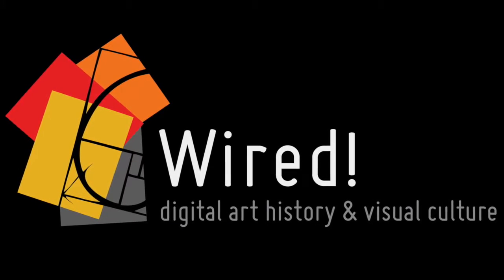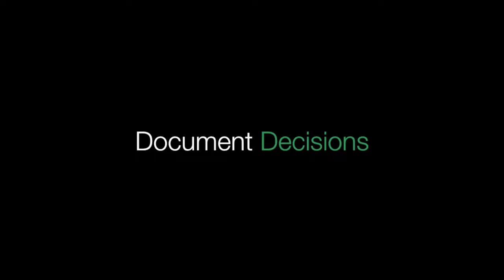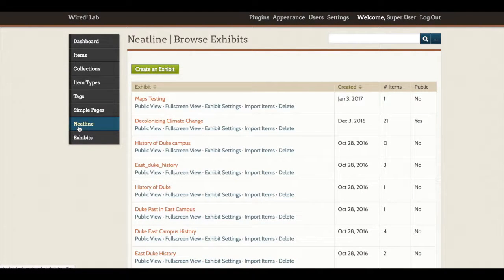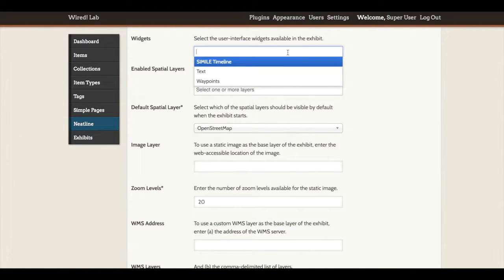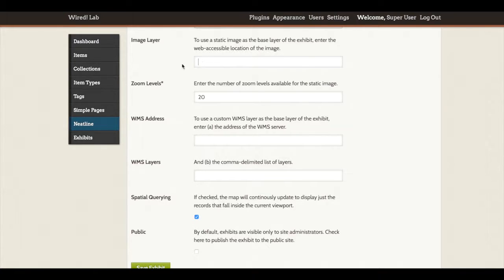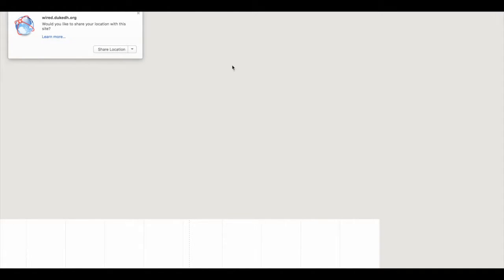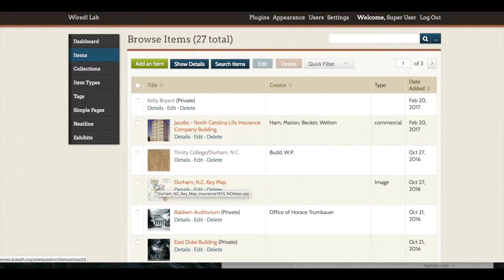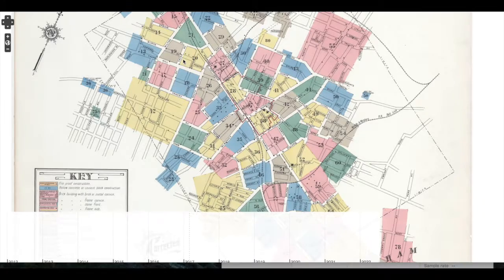Planning a Neatline Exhibit - 2